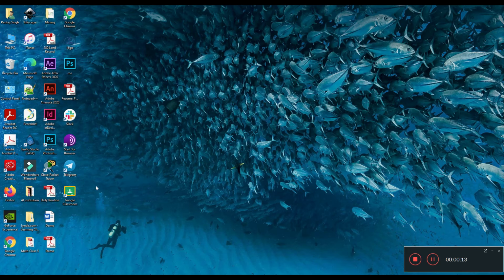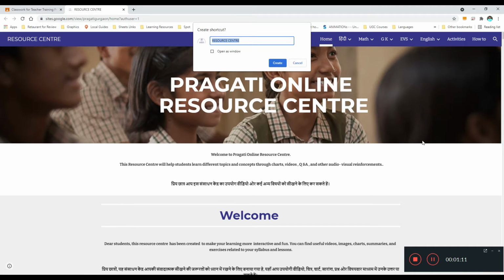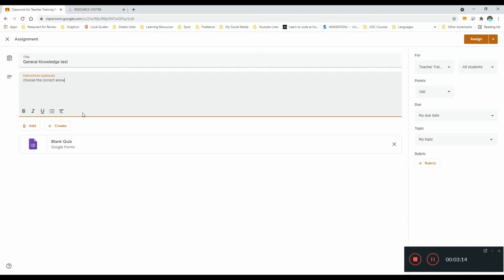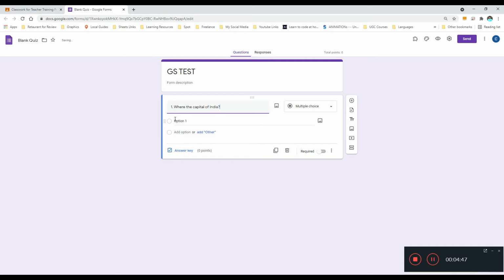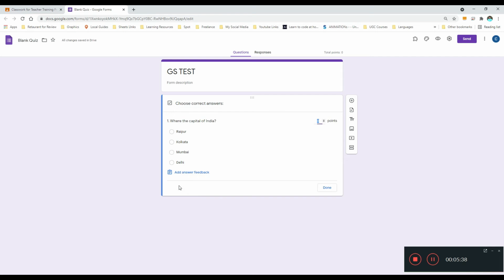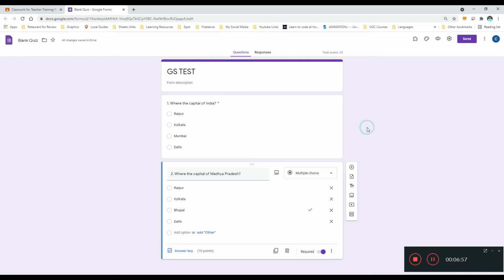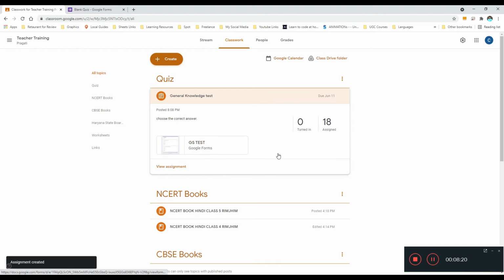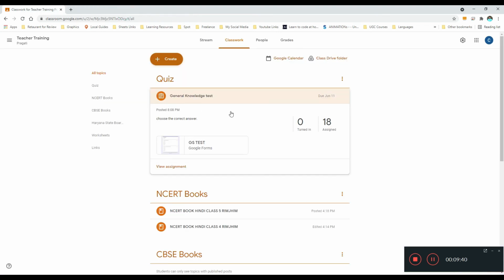Quiz Assignment using google form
Creating a quiz assignment using google form.